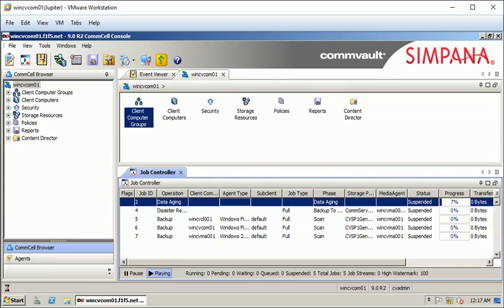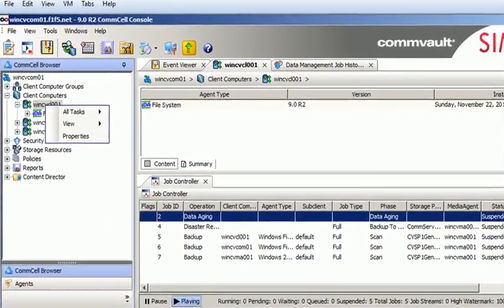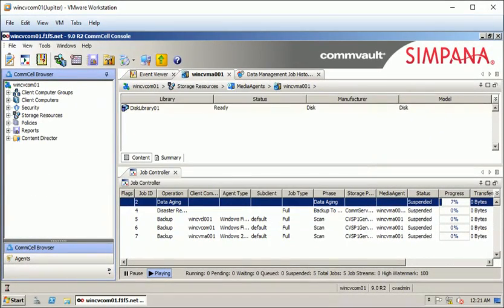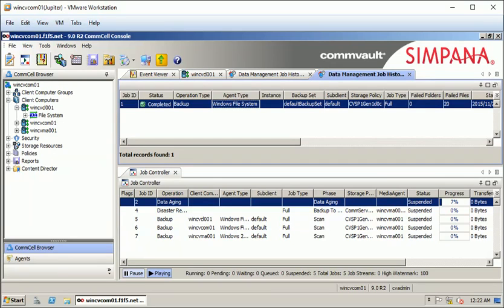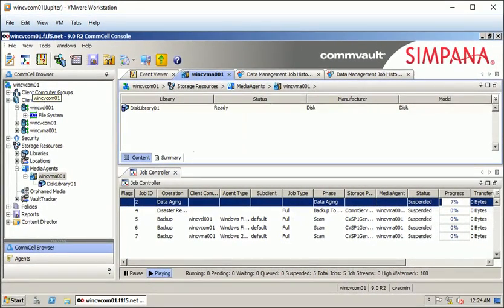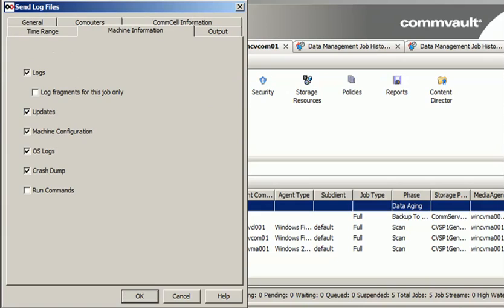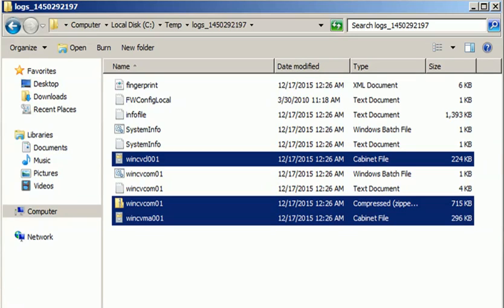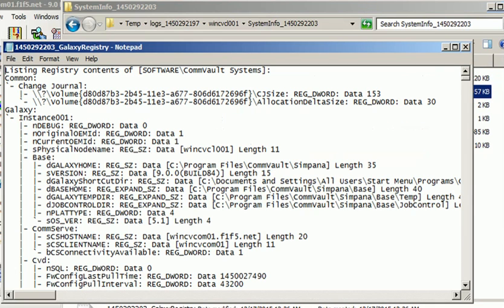CommVault Simpana View / Send Log Files and View contents of Log Files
CommVault Simpana 9.0 View Log Files, Send Log Files and Contents of Log Files

View Log Files
From Running / Suspended / Killed / Failed backup job
From Completed  / Completed with error / Completed with warning / killed / failed backup job
Specific logs from  Client, MediaAgent and CommServe

Send Log Files
Specific logs from CommServe, MediaAgent and Client

Log Files Content
Log Files are zipped with .cab extension
System info of the server i.e. Event viewer application and system along with system configuration info and CommVault registry hive.